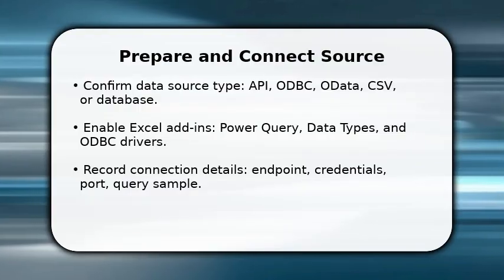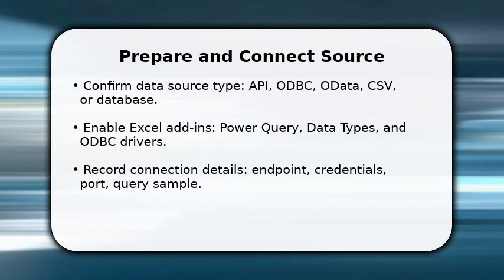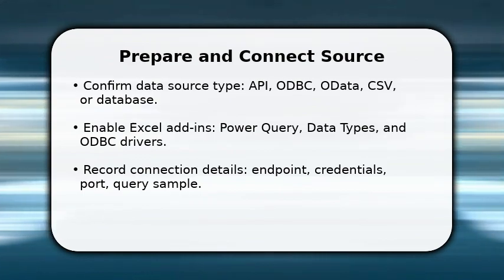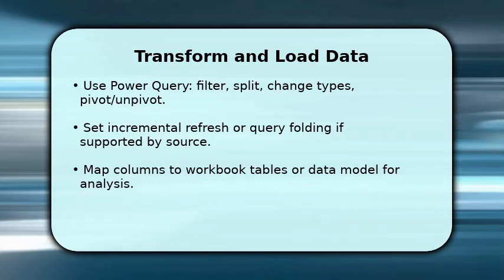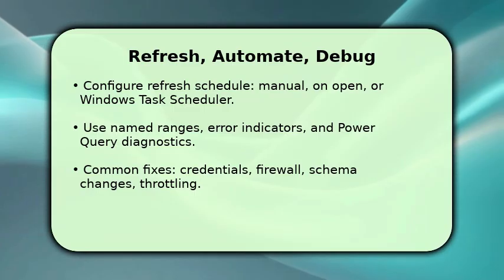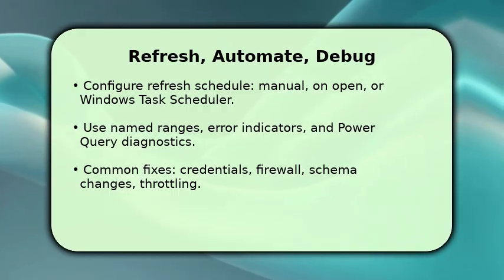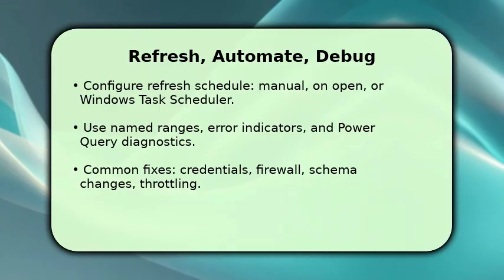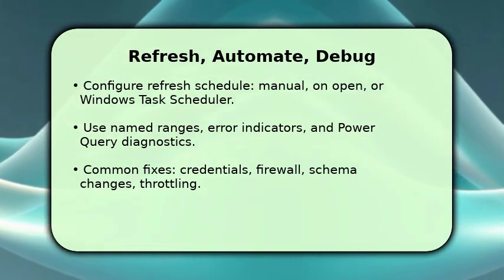How to Connect Live Data in Excel - Full Guide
How to Connect Live Data in Excel - Full Guide | 🔒 Surfshark VPN Deal — Stay private and secure. $1.99/mo + 3 Months Free ▸

Dive into the world of real-time data analysis in Excel as we provide a comprehensive guide on connecting live feeds. Learn practical steps to import streaming information directly, enhancing your spreadsheets with dynamic and up-to-date content for informed decision making.

connect live data,